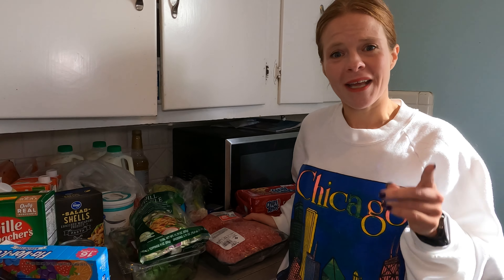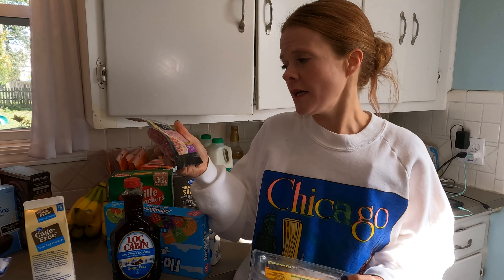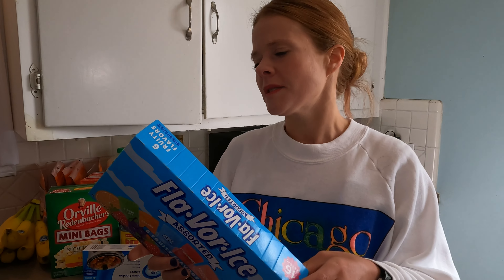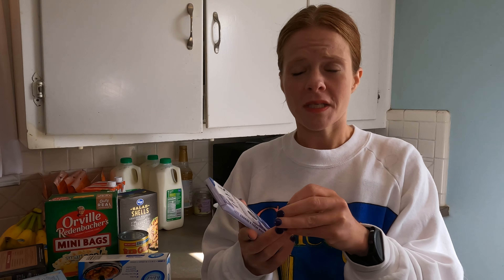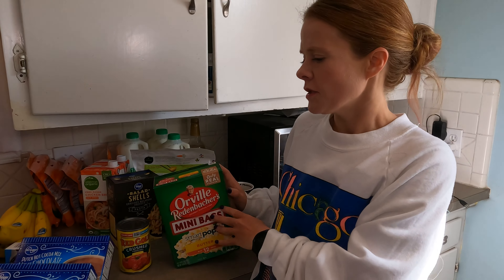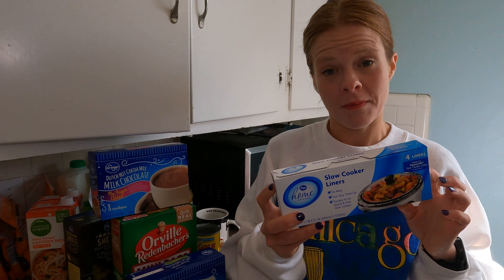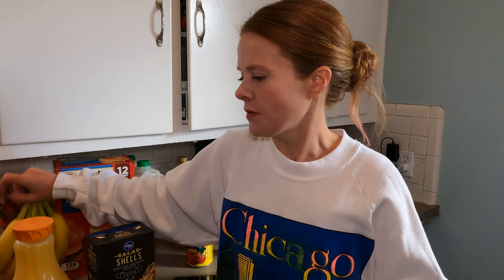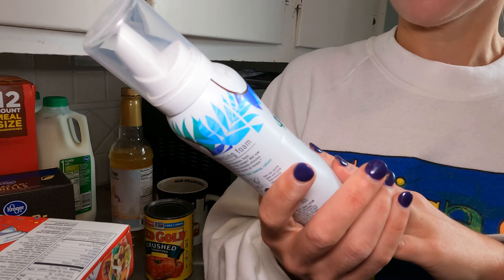WW GREEN GROCERY HAUL AND MEAL PLAN | Kroger and Sam's Club! New snacks! Weight Watchers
Hey, friends! My name is Kim, and I have lost more than 100 pounds with Weight Watchers. I currently follow the WW Green Plan, and I get 30 points a day for weight loss.

In today's video, I'm sharing my WW Green grocery haul and meal plan. These are the groceries I buy to stay on track on the Weight Watchers Green Plan. I also share my weekly meal plan for Weight Watchers.

Be sure to share with me in the comments what grocery staples you love to stock up on as you follow Weight Watchers!